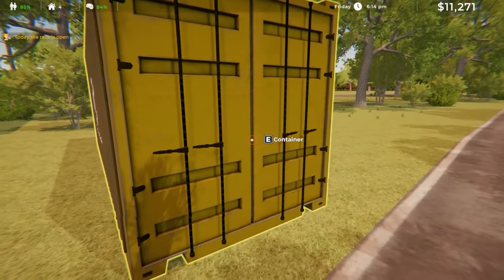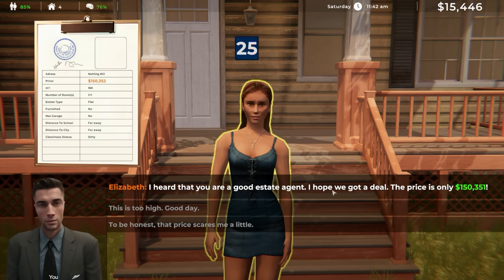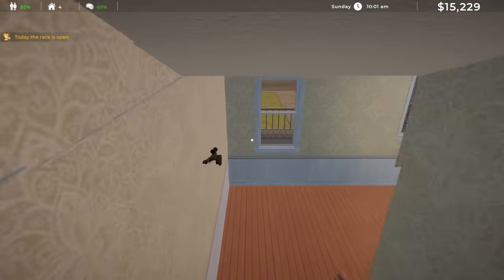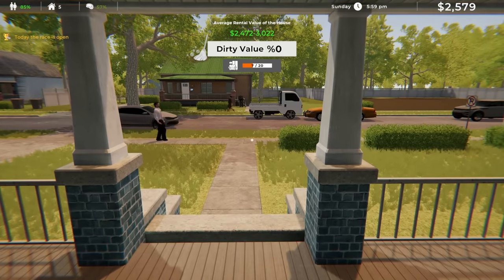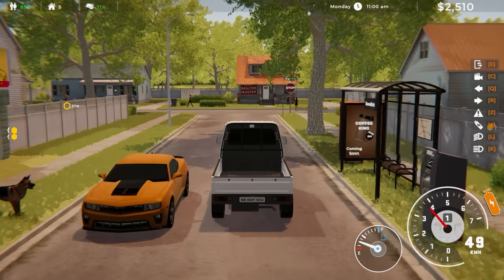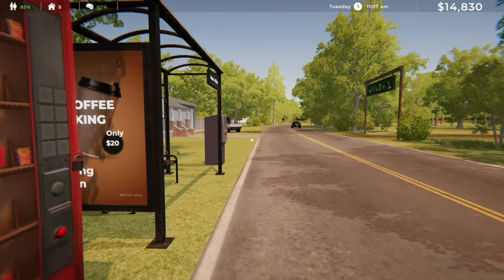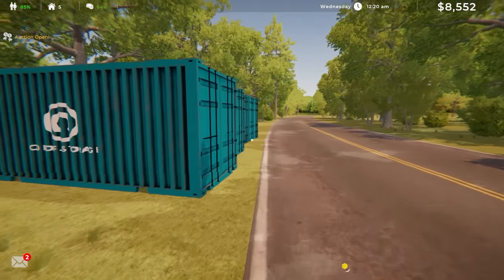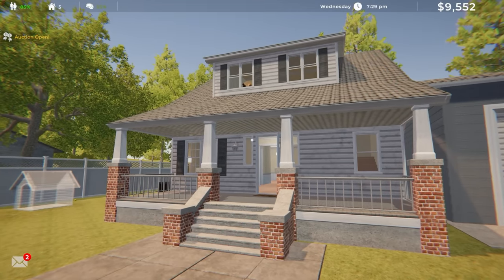I Bought EVERY STORAGE UNIT ! Estate Agent Simulator [E2]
Estate Agent Simulator lets you enter the exciting world of the real estate market. You can buy, decorate, advertise, rent or sell houses. You can buy vacant land and build houses. Environmental factors will affect the rental prices of houses.